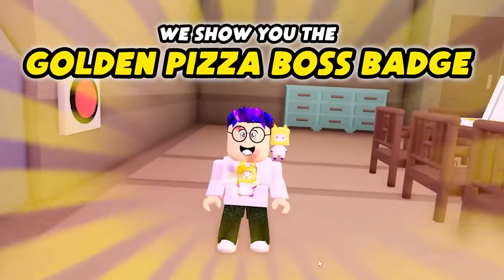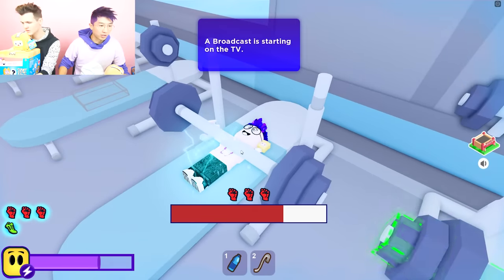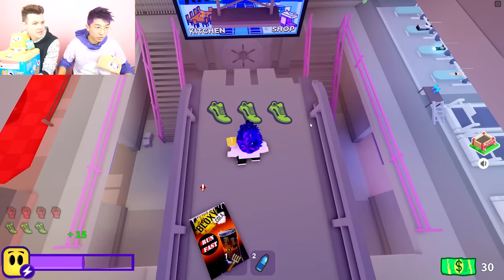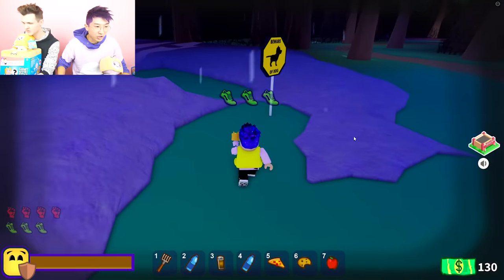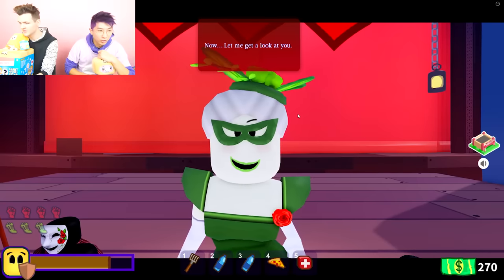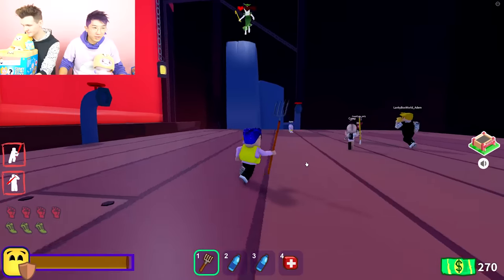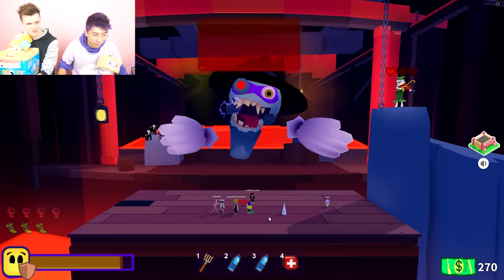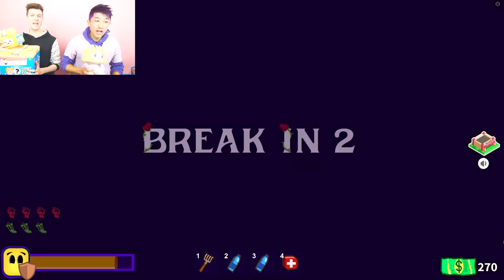How To Get ALL BADGES In ROBLOX BREAK IN 2! (ALL SECRET ENDINGS UNLOCKED!)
LankyBox World!